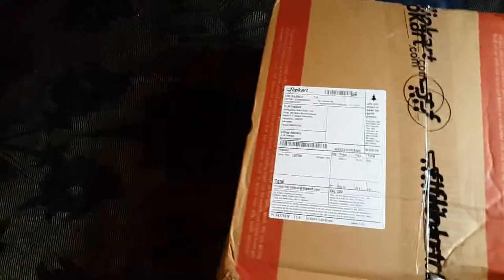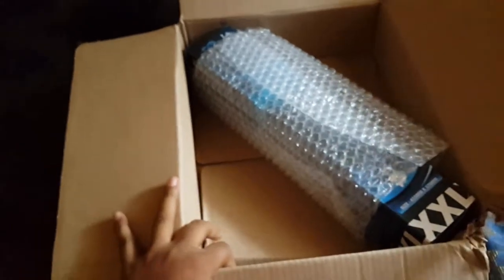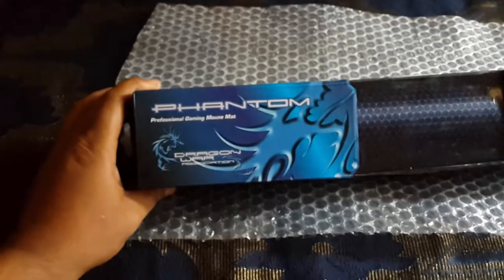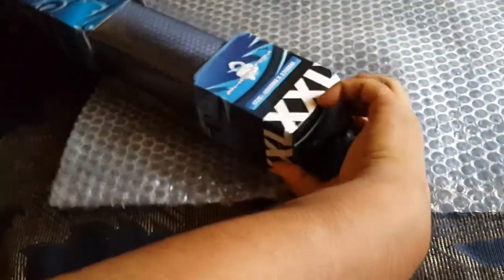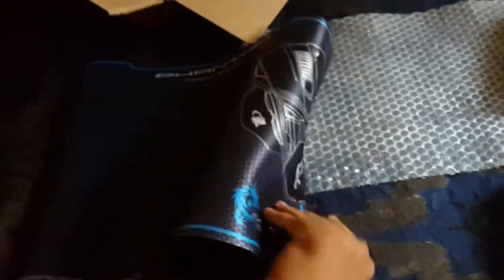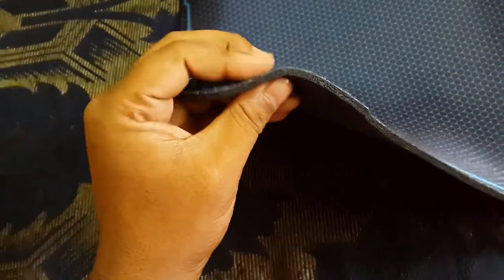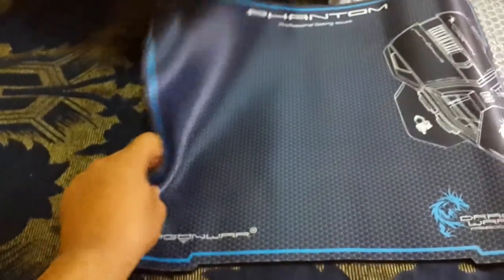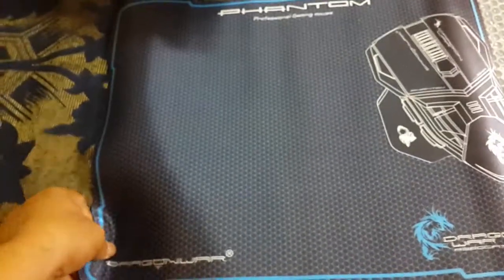Unboxing Dragon War Mouse Pad HD